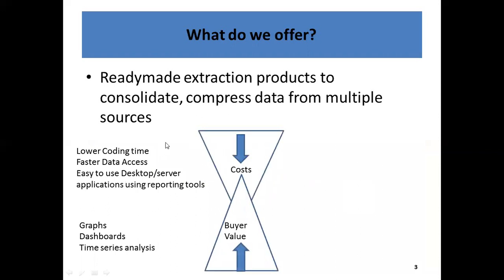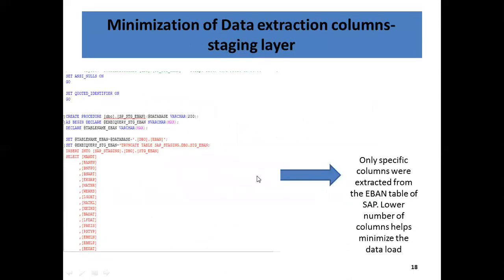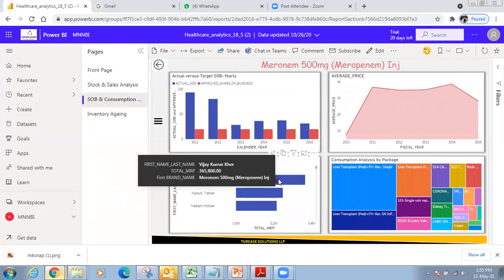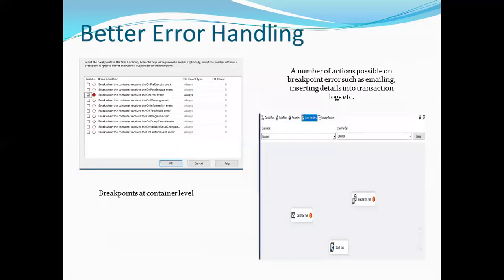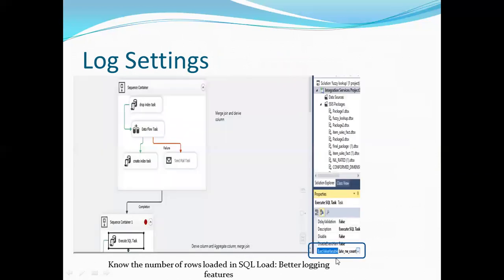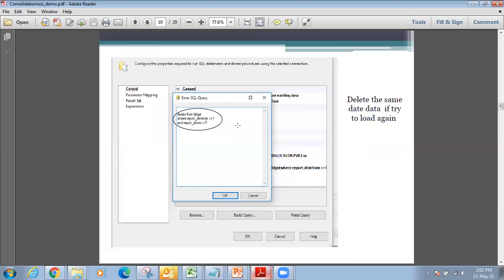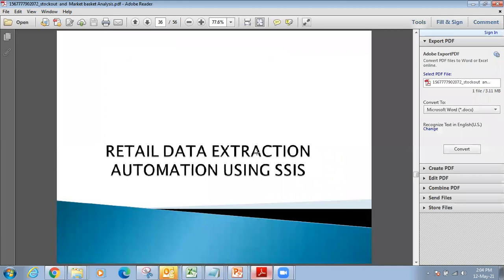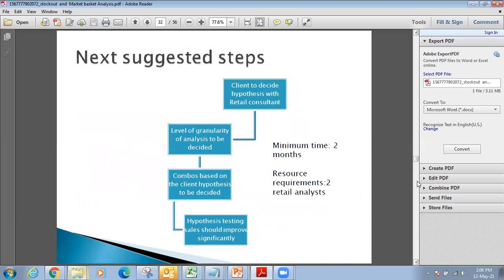Faster, extraction and reporting from M&N BI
best in class extraction from M&N BI using ETL tools from Microsoft.